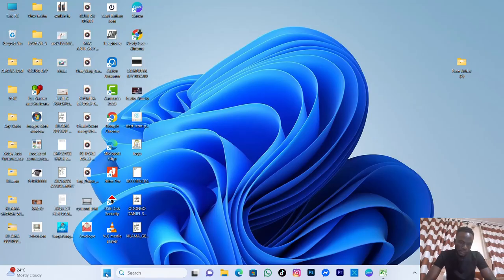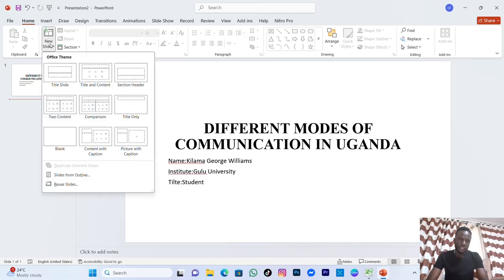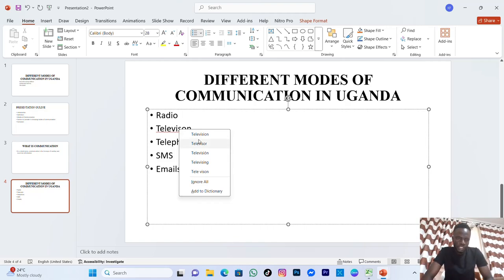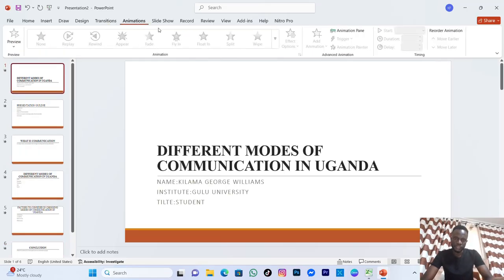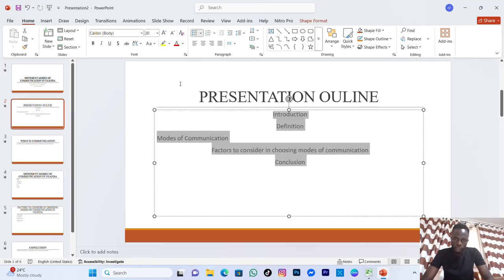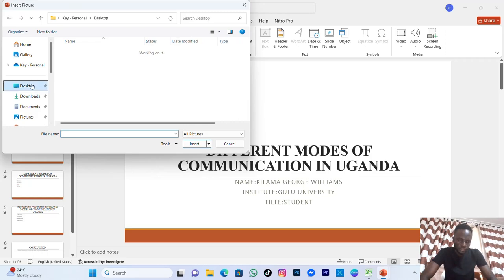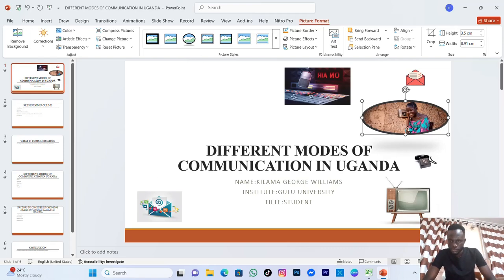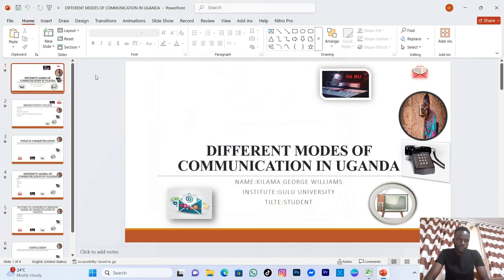“Mastering Microsoft PowerPoint | A Complete Guide from Basics to Advanced”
Learn everything about Microsoft PowerPoint — from creating your first slide to designing professional, dynamic presentations. This comprehensive tutorial covers all features, tips, and tricks to help you build stunning slides and deliver impactful presentations with confidence.